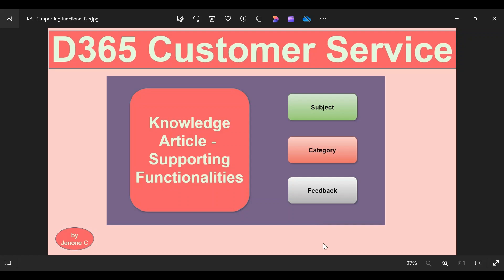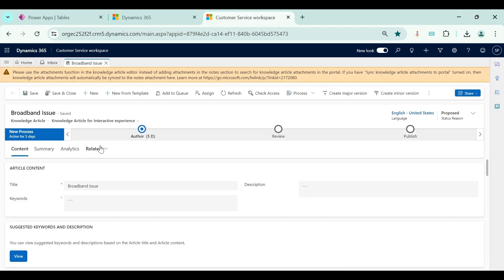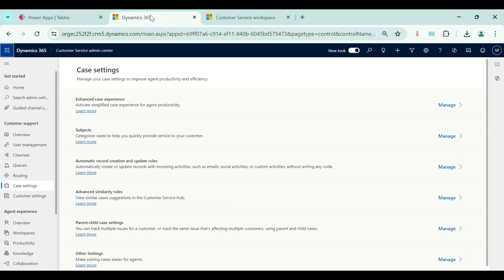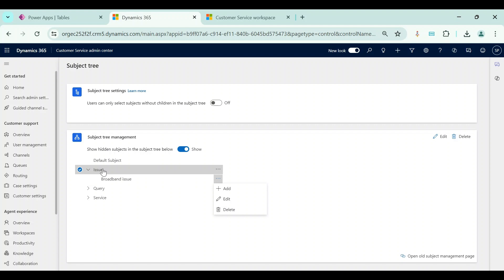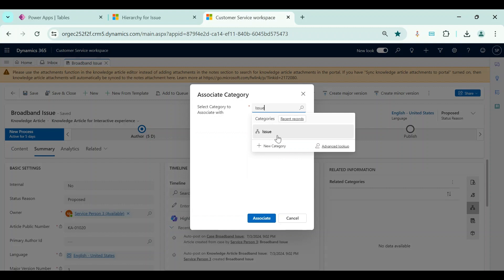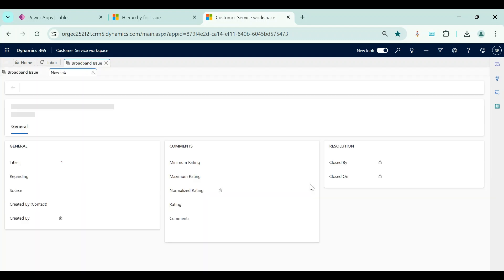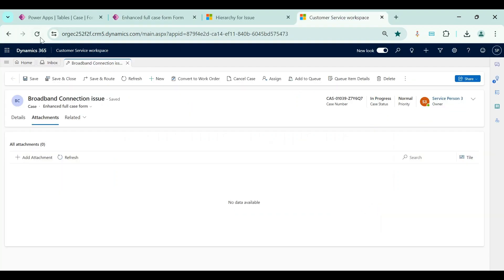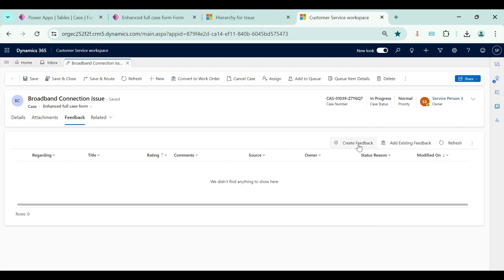D365 Customer Service |Ep 6|Knowledge Article Supporting Functionalities-Subject, Category, Feedback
Welcome to my latest Dynamics 365 Customer Service tutorial! In this video, I’ll be exploring the supporting functionalities for Knowledge Articles, specifically focusing on Subjects, Categories, and Feedback. Whether you’re new to Dynamics 365 or looking to enhance your knowledge management process, this video is for you.

📜 What are Subjects and Categories?
Discover how Subjects and Categories help in organizing and managing Knowledge Articles in Dynamics 365 Customer Service. Learn how these functionalities streamline the search process and ensure relevant articles are easily accessible.

🔍 Setting Up Subjects:
Step-by-step instructions on how to set up Subjects. I’ll guide you through the process of creating and managing subjects to categorize your Knowledge Articles effectively.

📂 Organizing with Categories:
Learn how to use Categories to further refine the organization of your Knowledge Articles. Understand the hierarchy of categories and how they can be used to tag and group articles for better searchability.

📊 Utilizing Feedback:
Explore how to leverage Feedback to improve the quality and relevance of your Knowledge Articles. Learn how customers and agents can provide feedback on articles, and how this feedback can be used to make necessary updates and enhancements.